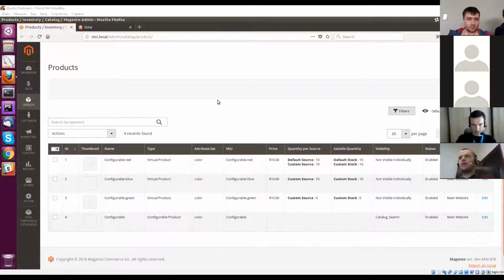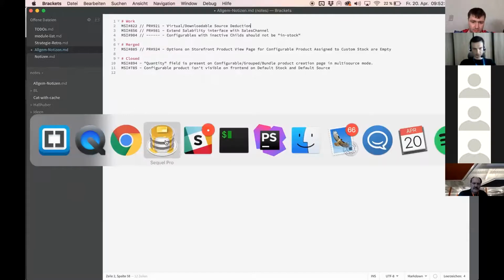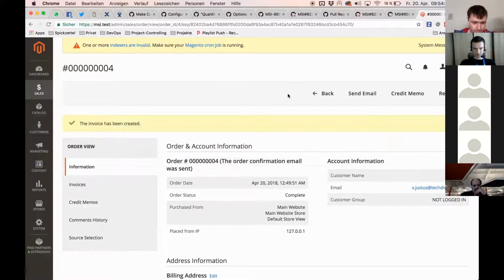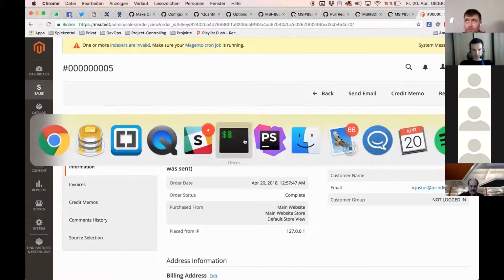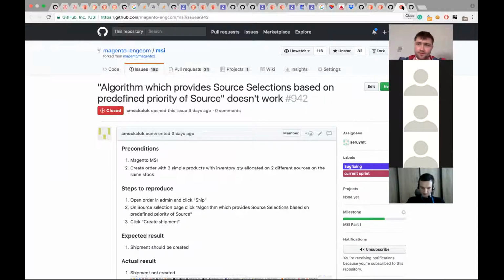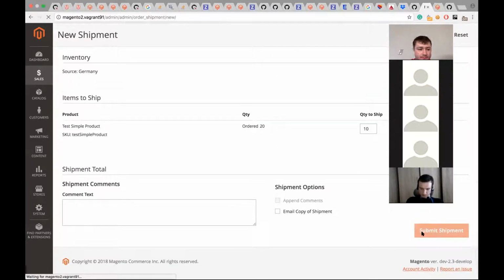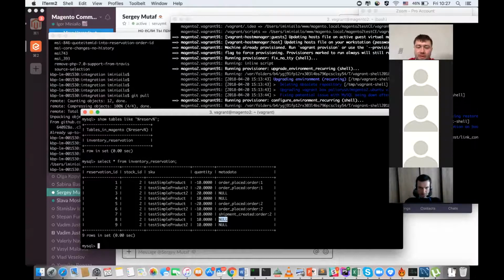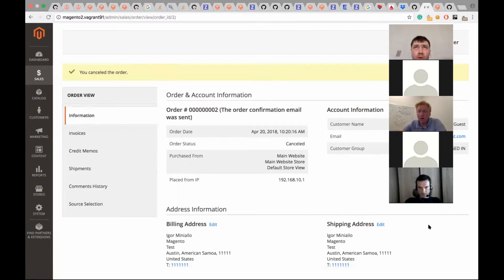Magento MSI Open Demo. April 20, 2018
Today’s Agenda:
1. Bugfixing of issues found during the regression (phase 1)
2. Business logic and AdminUI segregation (Headless MSI)
3. Web API tests for MSI. Source Selection Algorithm covered with Web API (Headless MSI)
4. Virtual/Configurable product source deduction at the time of Invoice creation (as there is no Shipment step there)
5. Extend salability interface with Sales Channel
6. Source Selection step various improvement
7. Reservation metadata added for Order Cancellation